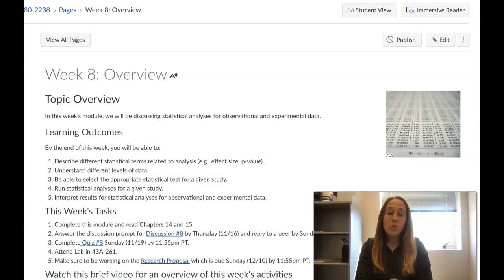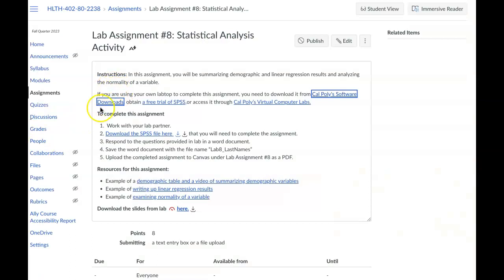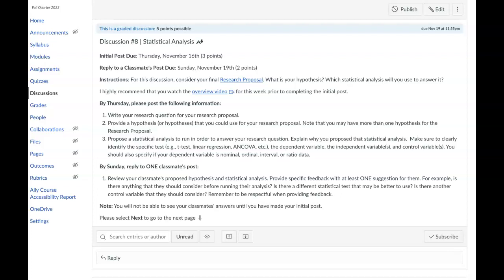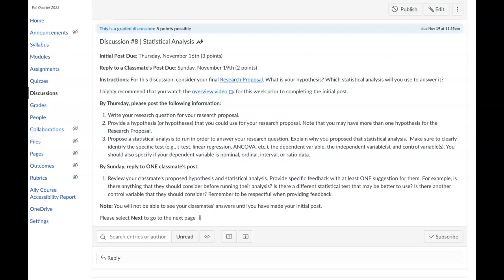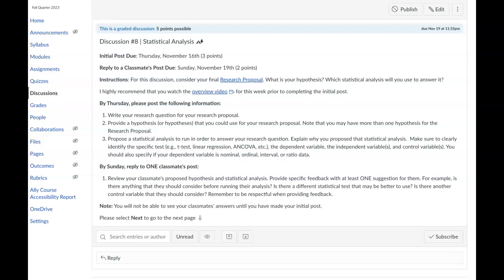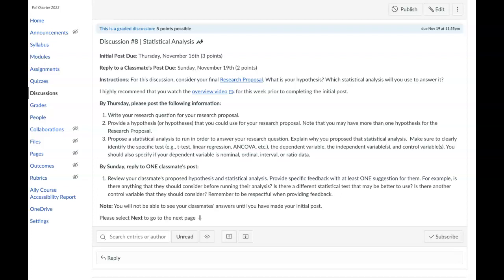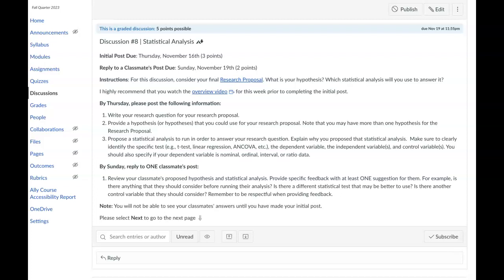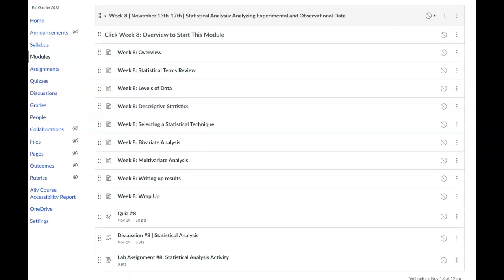HLTH 402 Week 8 Overview_2